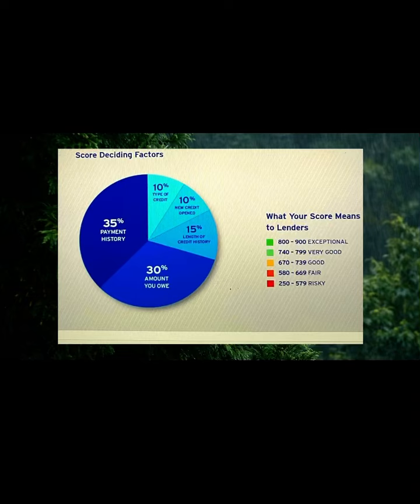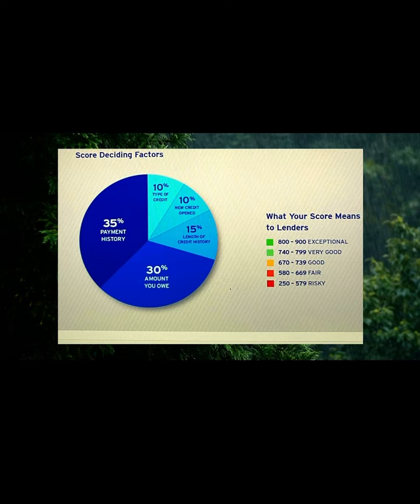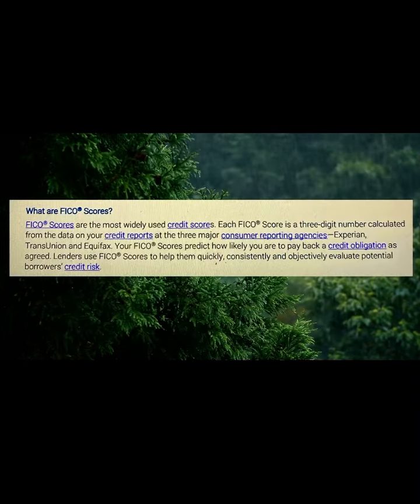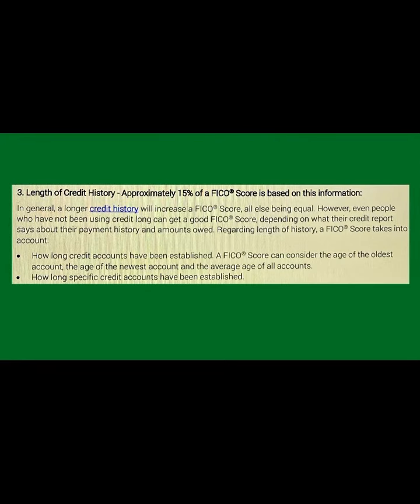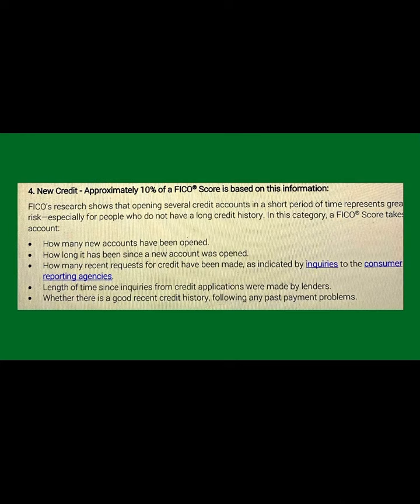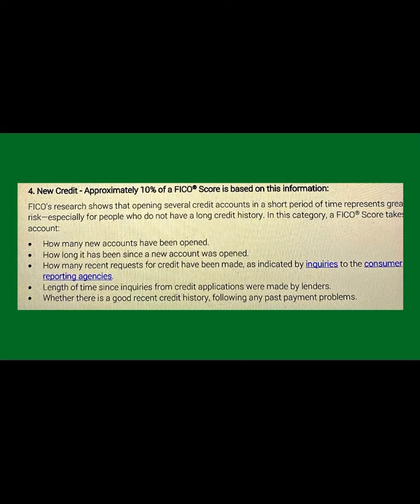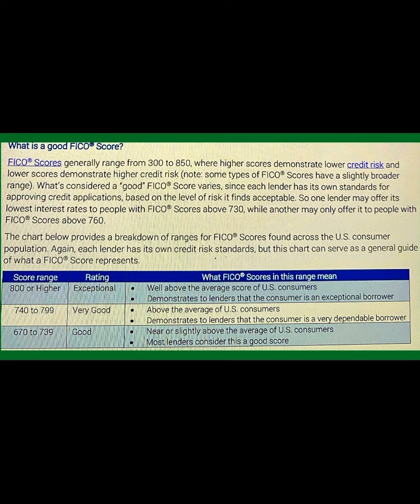FICO SCORE EXPLAINED-What is a FICO SCORE-HOW TO INCREASE YOUR FICO SCORE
Learn what is a good FICO SCORE and more importantly how to increase your FICO score and what creditors look for in a credit score. FICO SCORE EXPLAINED-What is a FICO SCORE

This content is not intended to be relied on for financial advice. For questions regarding your
specific circumstances, contact your financial advisor.